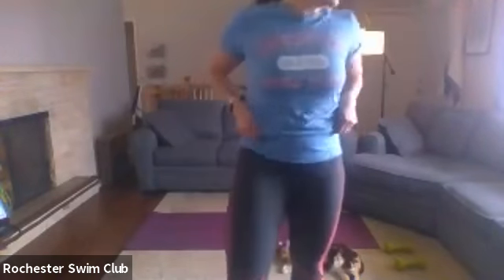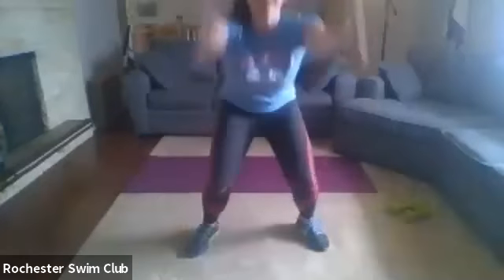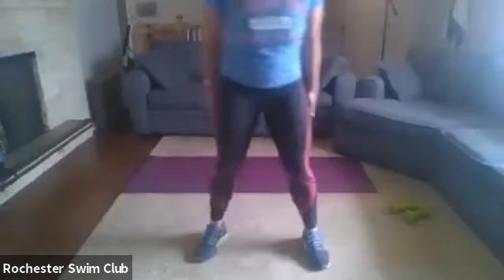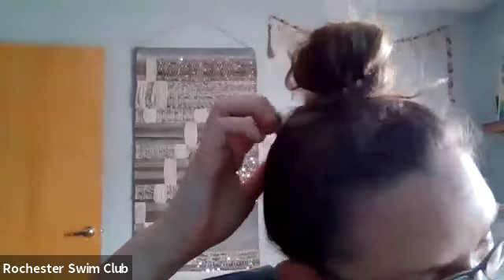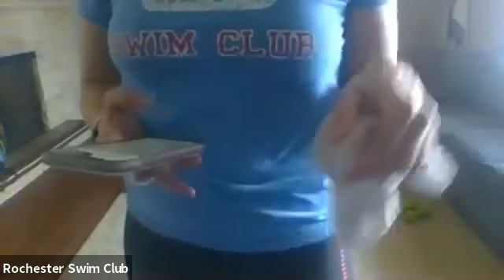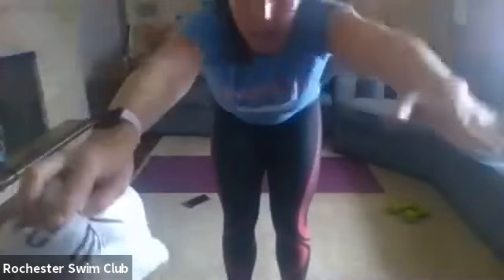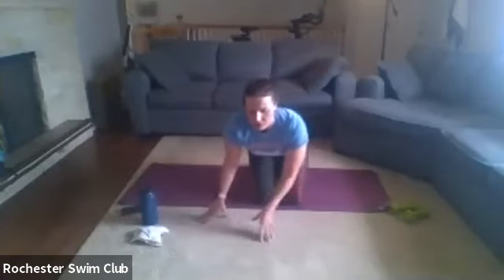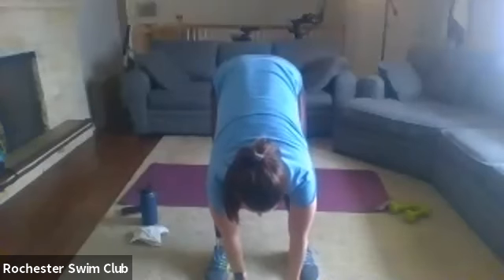GMT20200429 191009 RSC 13 O W 640x360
13 & Over Live workout (4/29/2020)